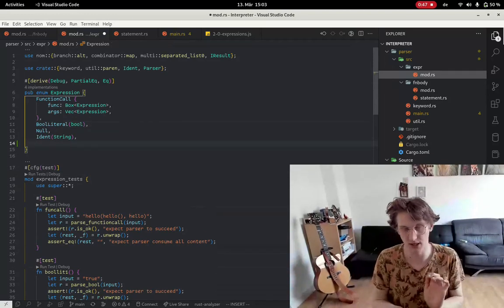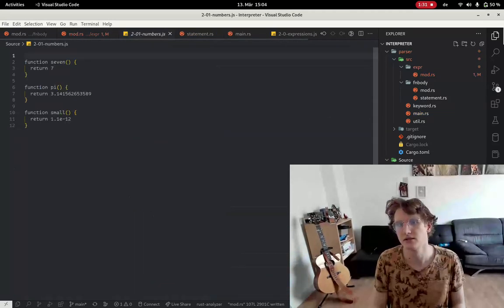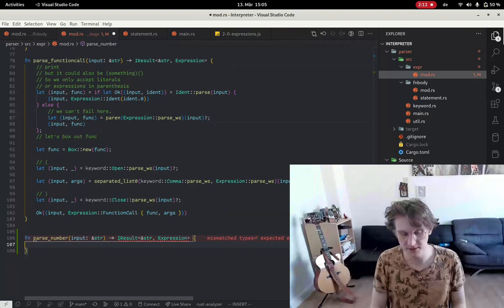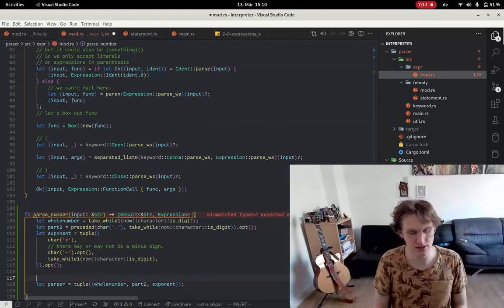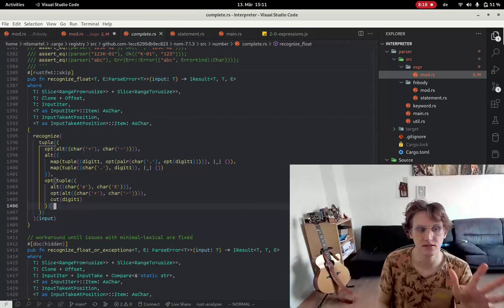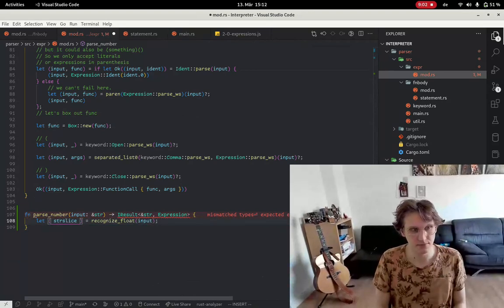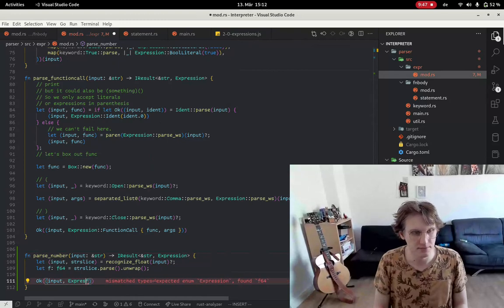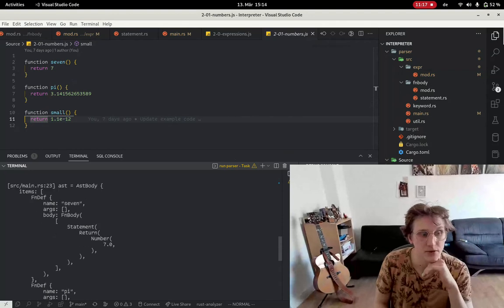Create a Programming Language 4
This one's about parsing numbers using nom and the rust programming language.

Super swift and easy one.